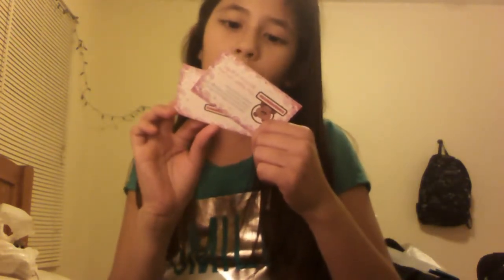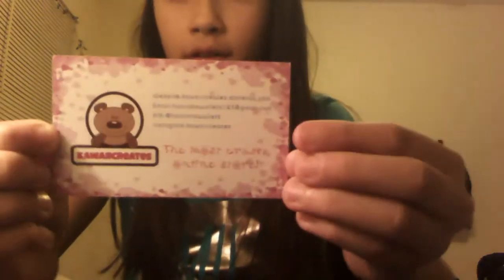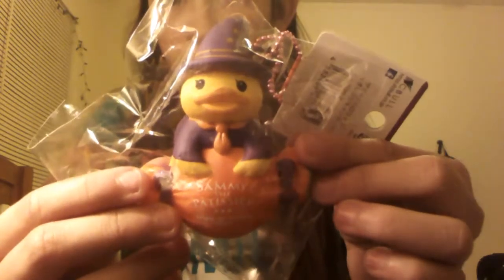Kawaii creates squishy pacakge